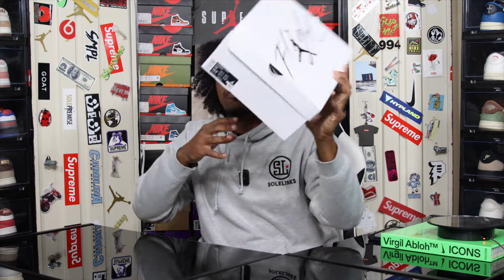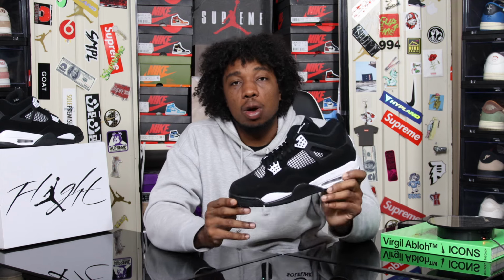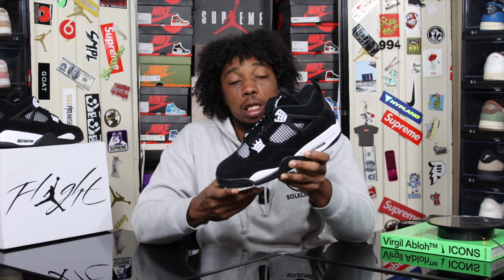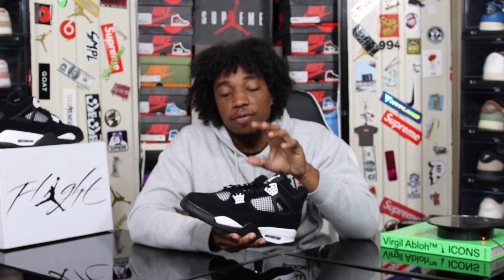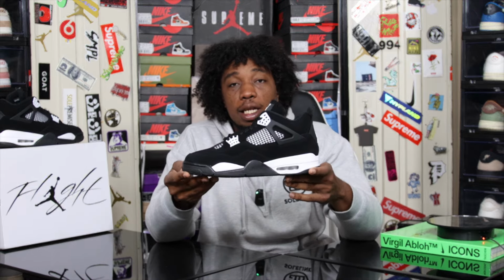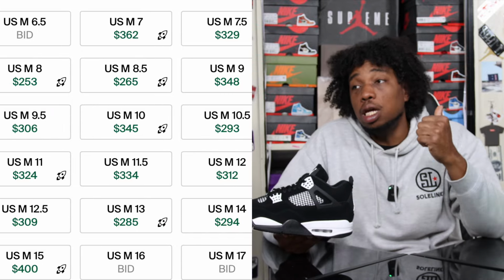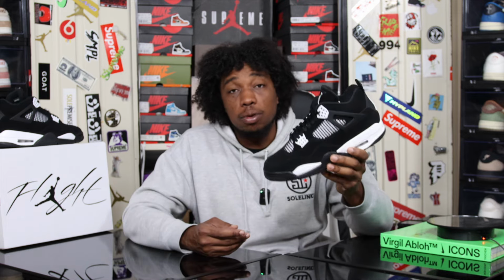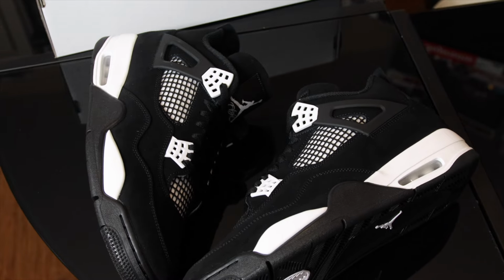Air Jordan 4 'White Thunder' On Foot Review! WAY BETTER IN HAND!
I honestly want to thank everyone who took the time to check my content out.

Twitter/ X : @Future22js

All song/beat info : @2onicc